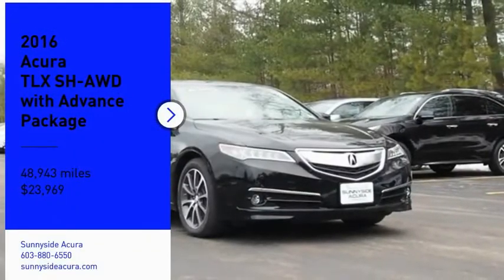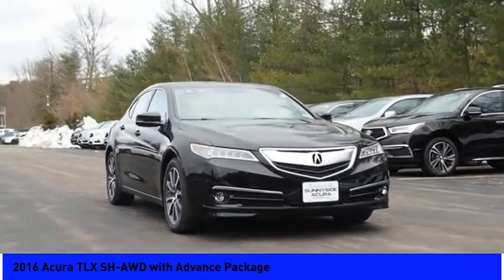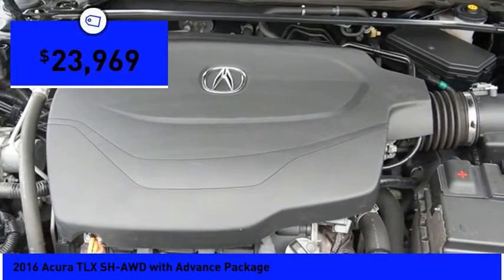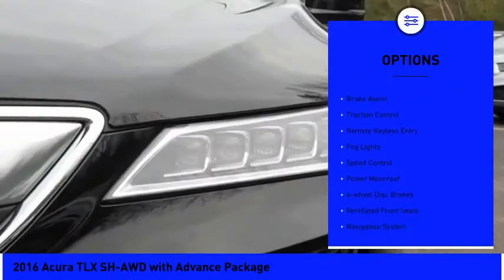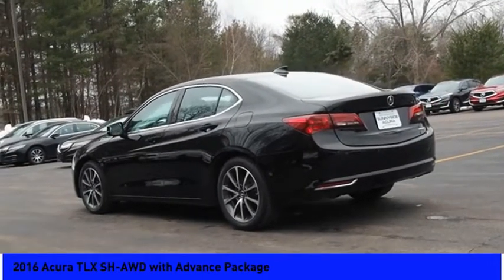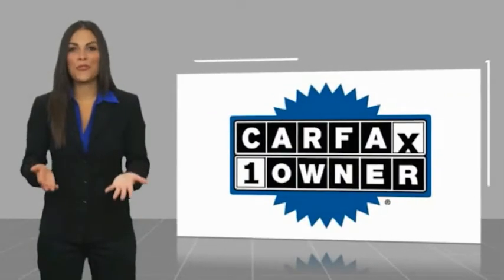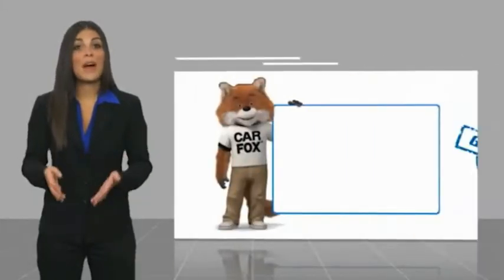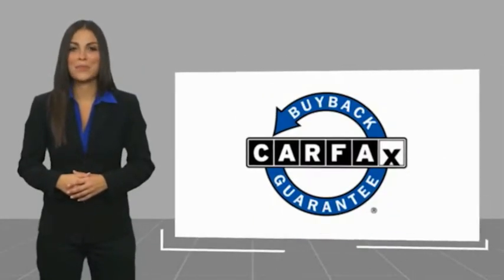2016 Acura TLX SH-AWD with Advance Package 4975A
2016 Acura TLX SH-AWD with Advance Package

Sunnyside Acura
482 Amherst st

Fathom Blue Pearl 2016 Acura TLX SH-AWD with Advance Package AWD 9-Speed Automatic 3.5L V6 SOHC VTEC 24Vbrbr90 days or 3,000 miles Limited Powertrain Warranty - .brbrOur goal at Sunnyside Acura is to present fair, competitive, market value pricing to all of our clients. Acura Certified & Pre-Owned Market Value Pricing is achieved by polling over 40,000 websites hourly. This ensures that every one of our clients receives real time Market Value Pricing on every vehicle we sell.